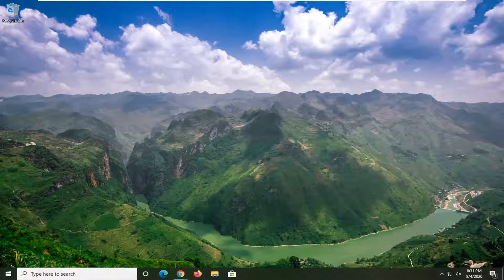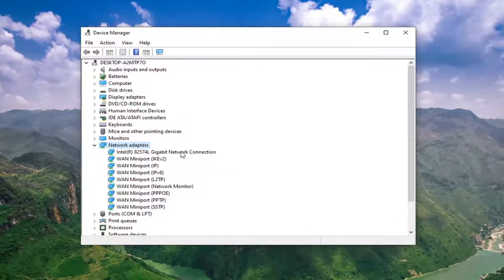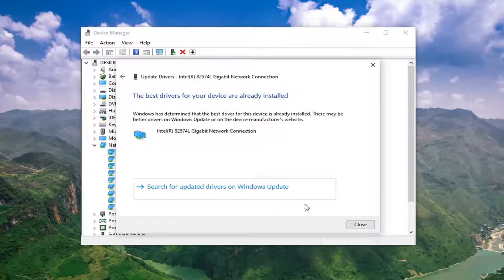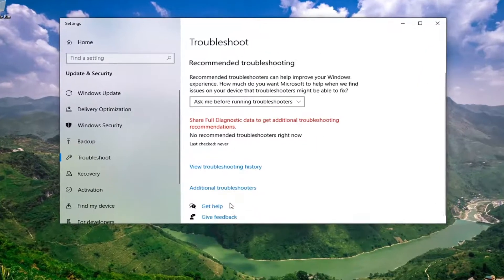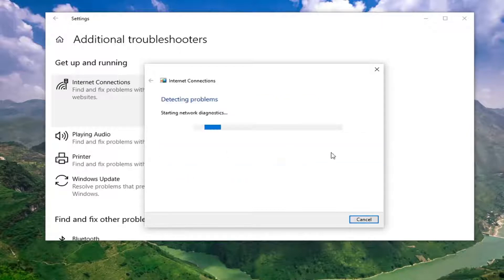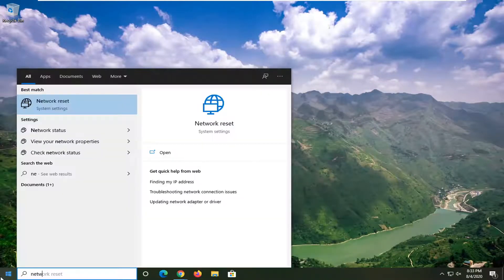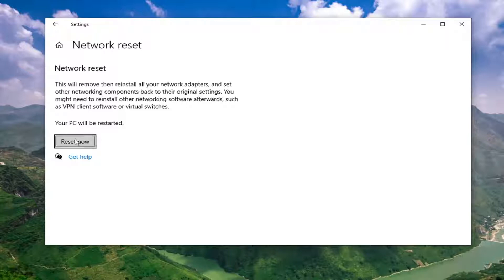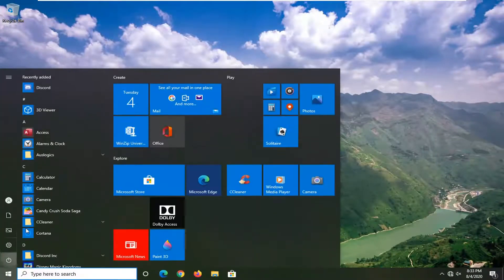WiFi Keeps Disconnecting Windows 10 | WiFi Disconnects Automatically FIX [SOLUTION]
Many of the Windows 10 users who recently upgraded their Windows are reporting to have an issue with their WiFi which is keeping disconnecting frequently. The reason behind this error may be you have old/incompatible WiFi driver installed on your computer or it may be because Windows is turning network driver off.  If you are facing this issue, you should try these fixes.